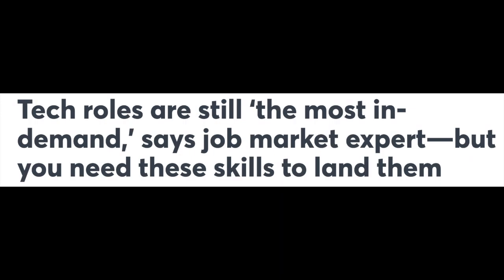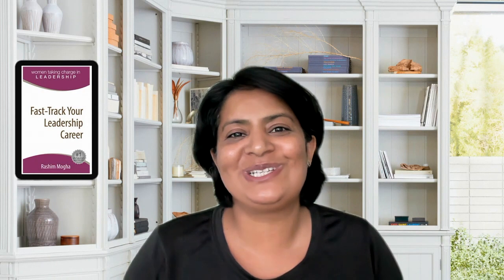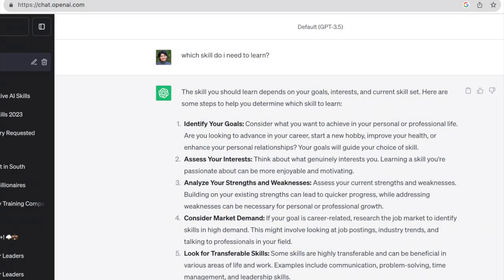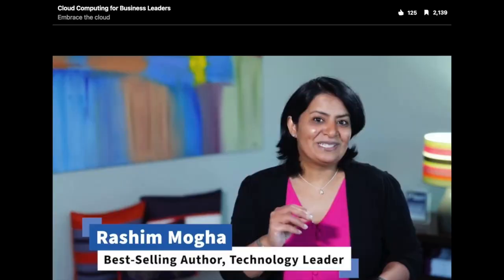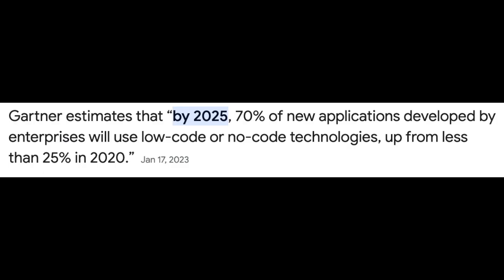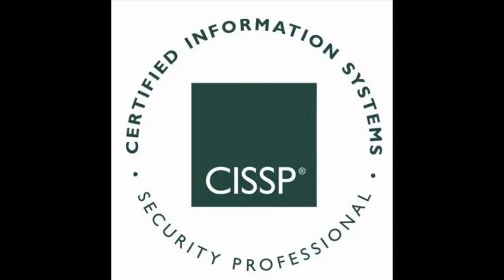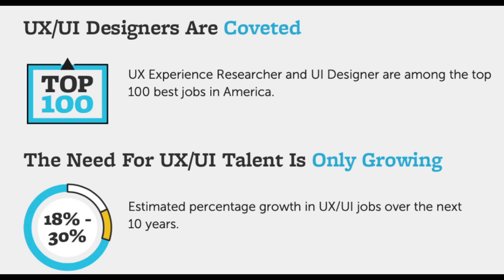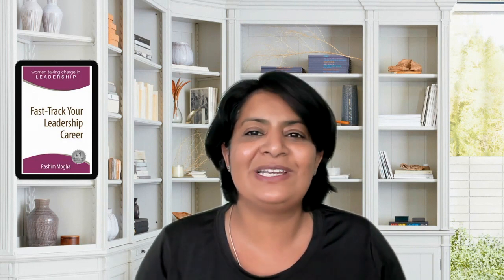7 Most in Demand Tech skills for Non Tech | How to learn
7 Most in Demand Tech skills for Non Tech | How to learn
RESOURCES:
👉 Link to my #1 amazon best-seller "Fast-Track Your Leadership Career" book
👉 Link to the "Fast-Track Your Leadership Career" Guided Journal

TOOLS I USE:
📕Fast-Track Your Leadership Career Guided Journal
📕Daily planner
📕Big Ideas Journal
📕Adult coloring book
🖍Fine Point Pens
💦1 Gallon water bottle
👉 Sleep Headphones